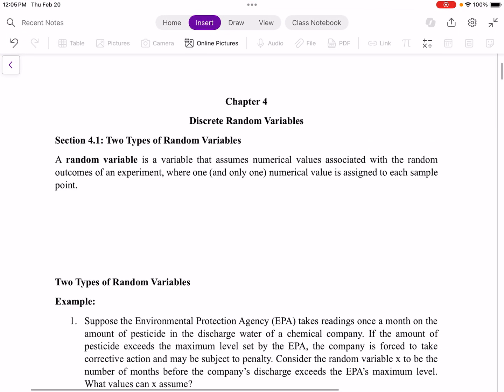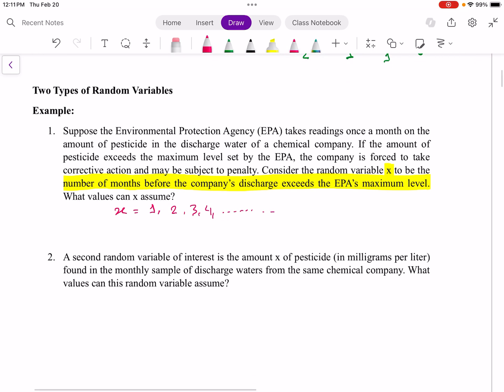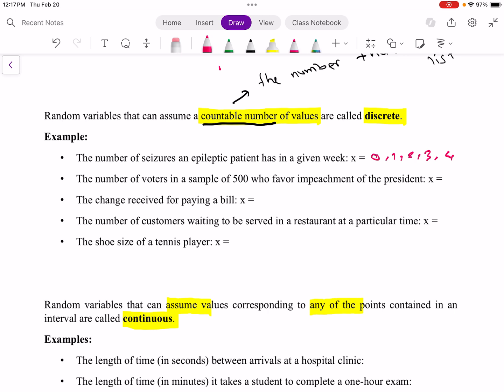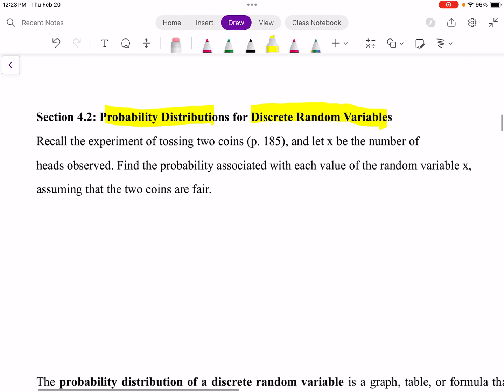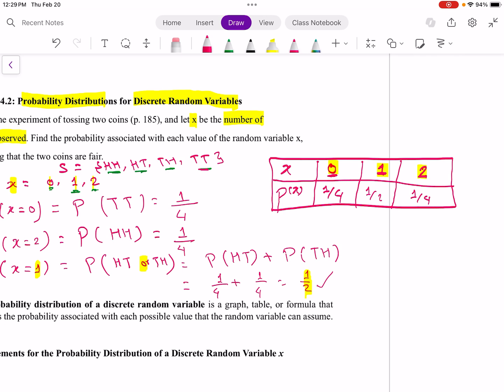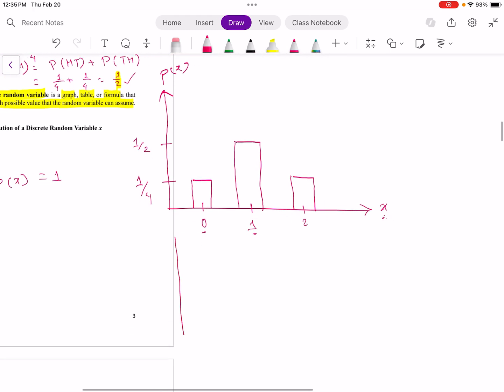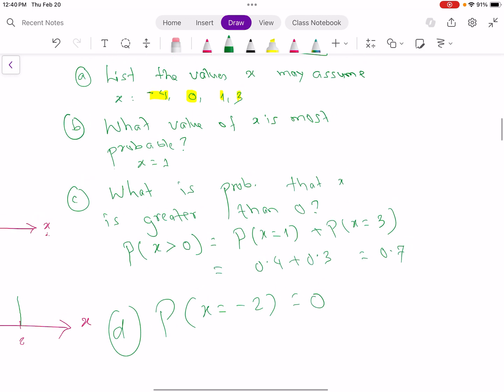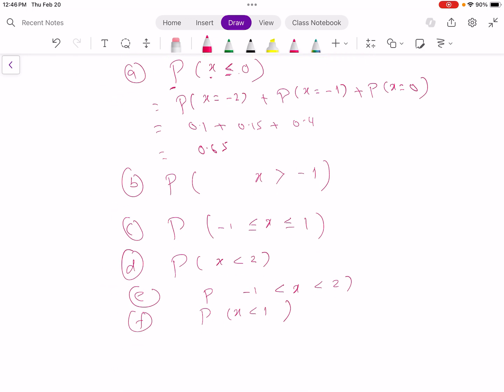Section 4.1 & 4.2